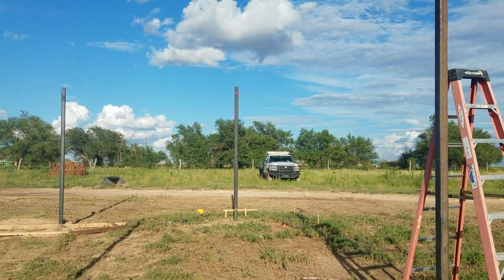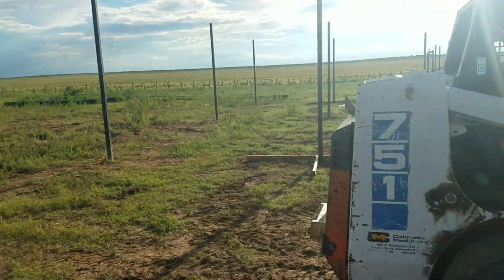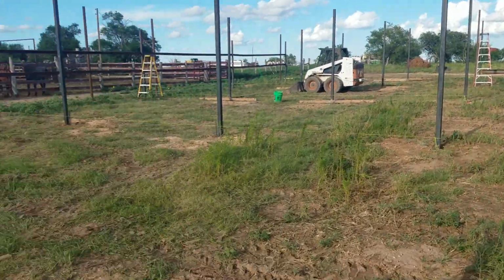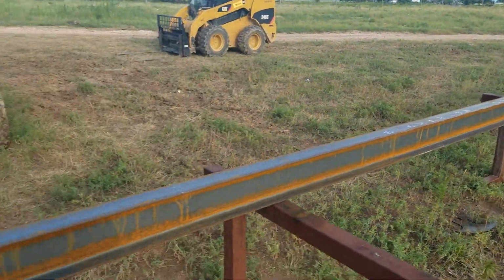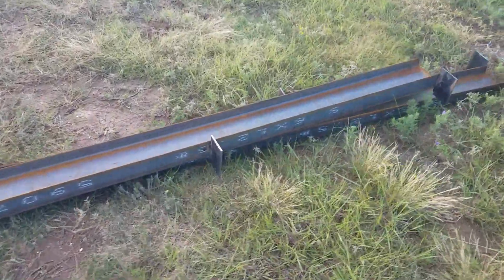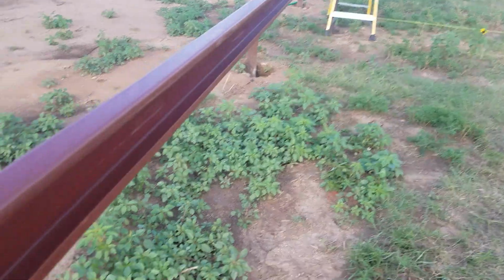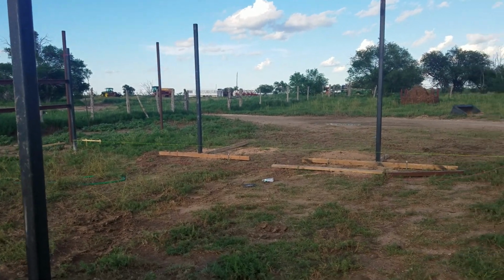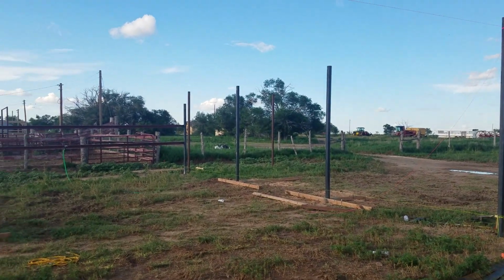Getting ready to cut the slope on the barn